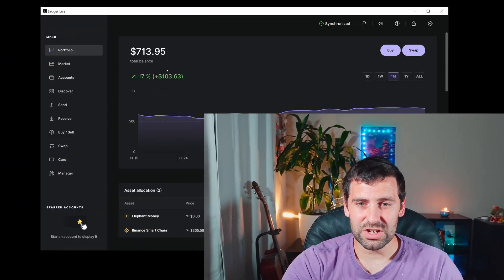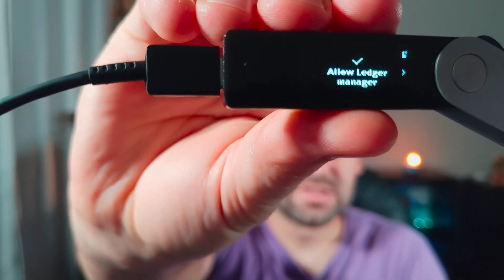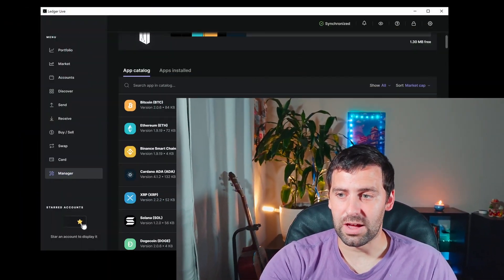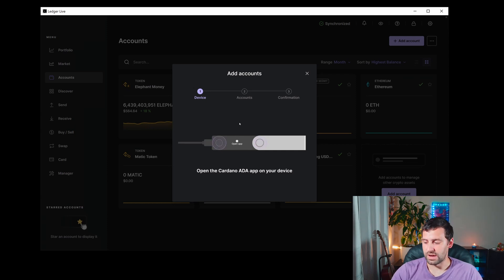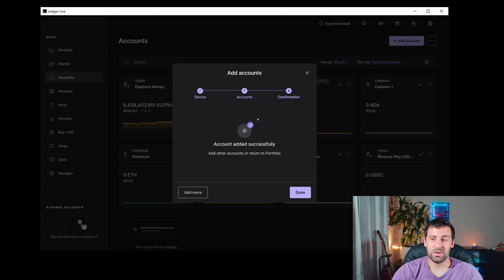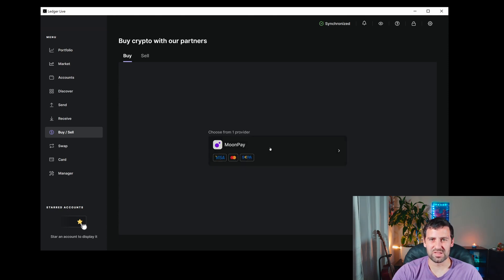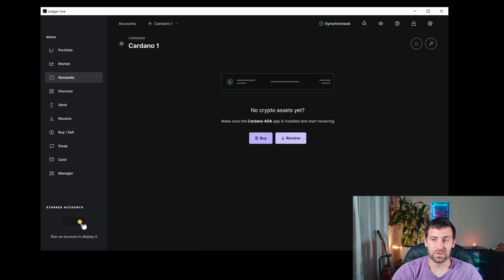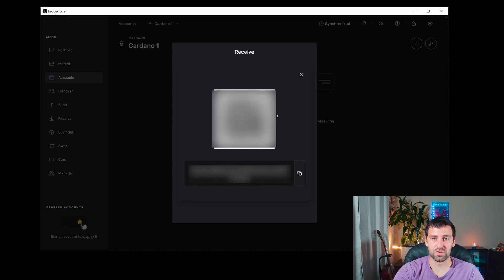How To Add Cardano (ADA) To Ledger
I've seen too many questions asking "why can't I add cardano to ledger", "will ada be added to ledger live", "will cardano be added to ledger live", or straight up statements that they can't add ADA to ledger.

In this short video I am going to show you step-by-step how you can install cardano app in ledger live, setup cardano account and send your crypto from any other platform to ledger for safe cold wallet storage.

Keep your Cardano safe with ledger wallet!